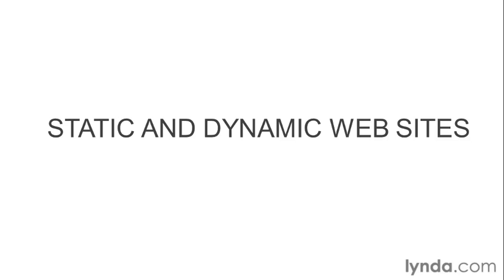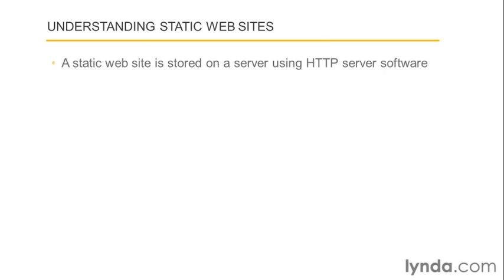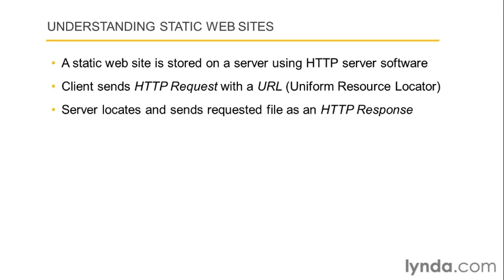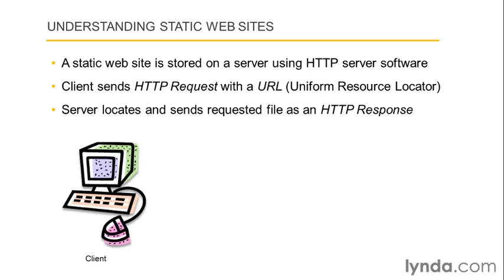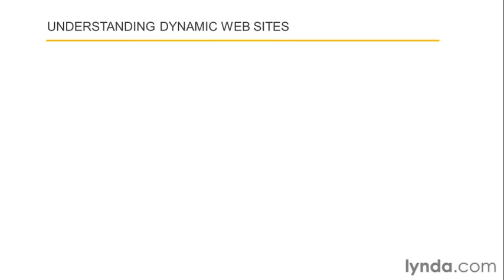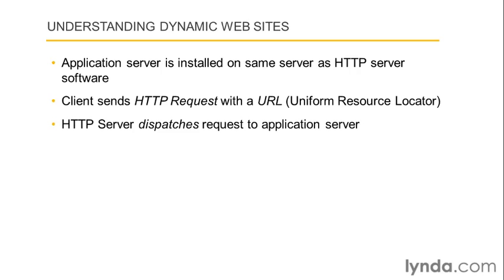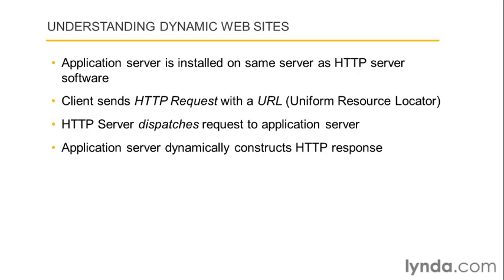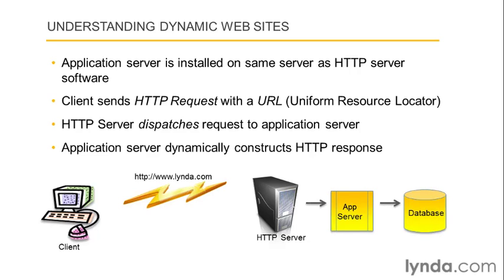0101 Understanding static vs dynamic web pages